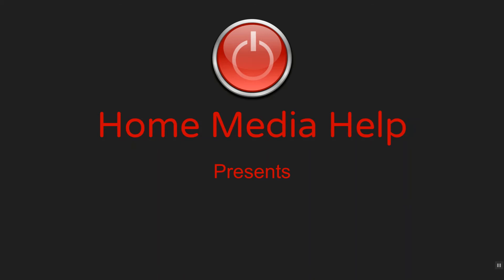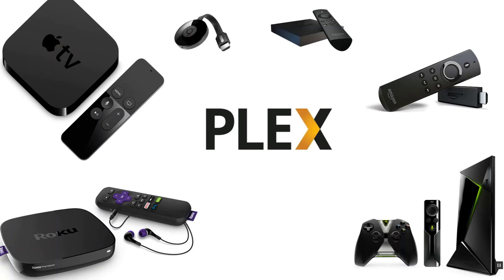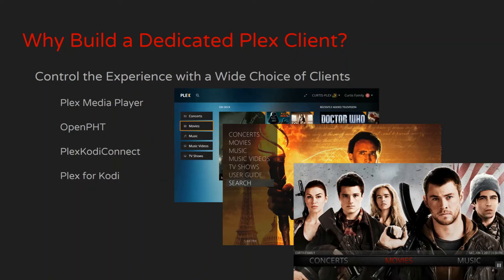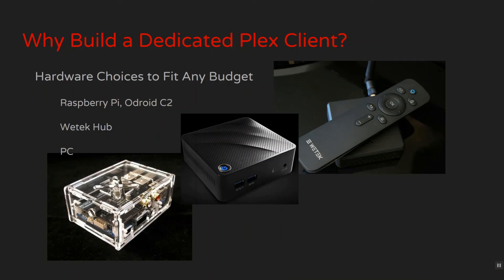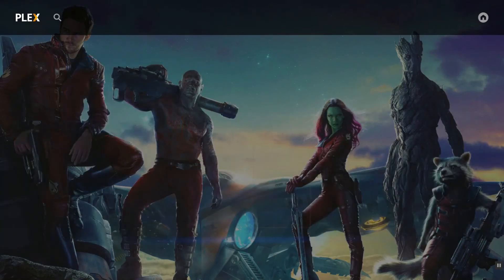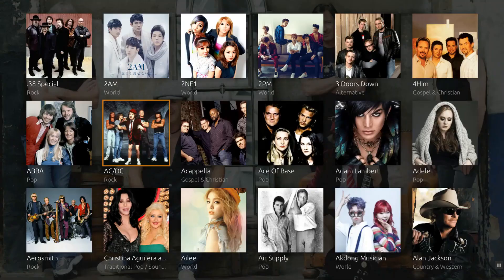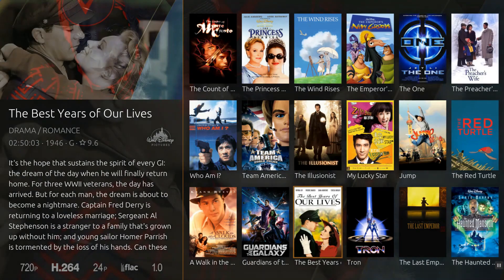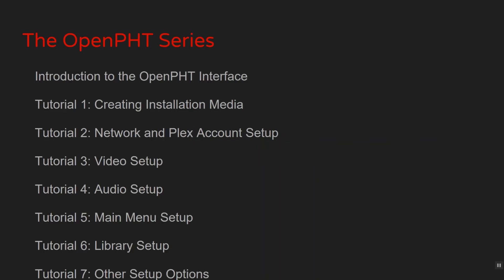Introduction to Dedicated Plex Clients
This video provides an overview of dedicated Plex clients and why you might want one.